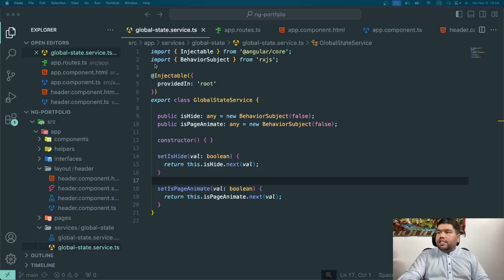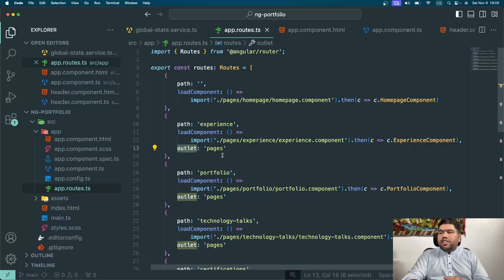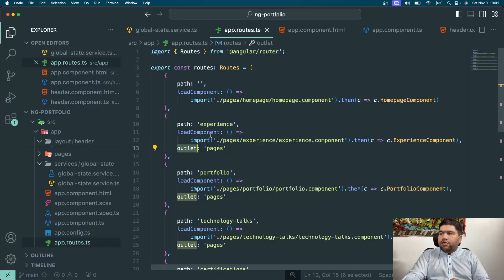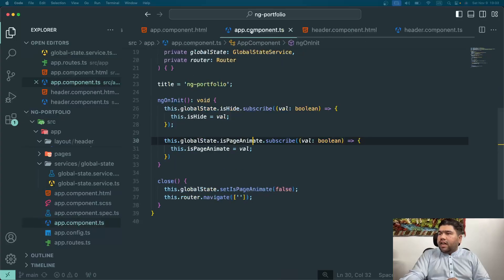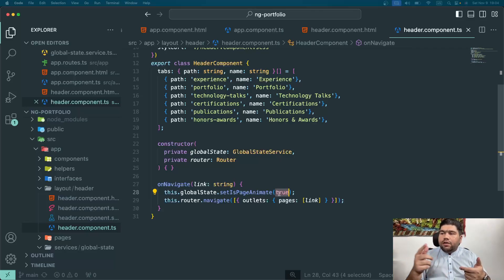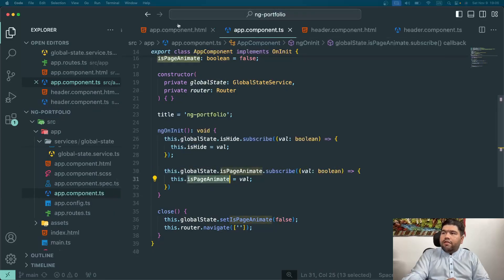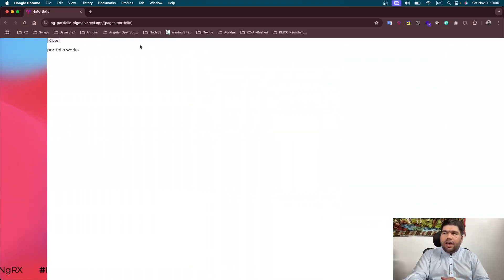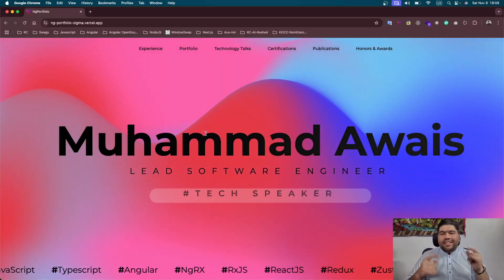Auxiliary Routes in Angular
Angular fully supports auxiliary routes, enabling multiple routes on the same page within a single-page application. Each component has a primary route and can include one or more auxiliary outlets, which require a unique name.

To implement auxiliary routing, first configure standard routing where auxiliary routes will be displayed. When the router finds a matching URL, it attempts to display the corresponding components by searching for a router-outlet component in the template.